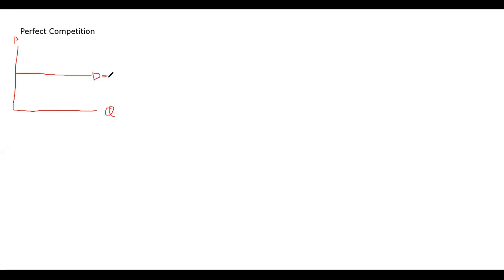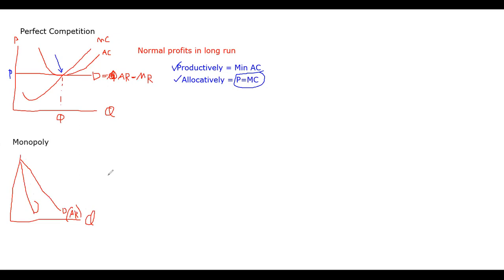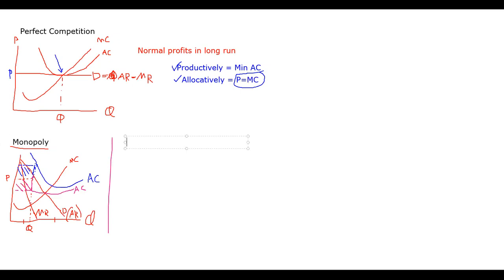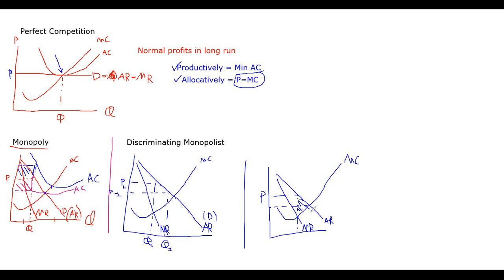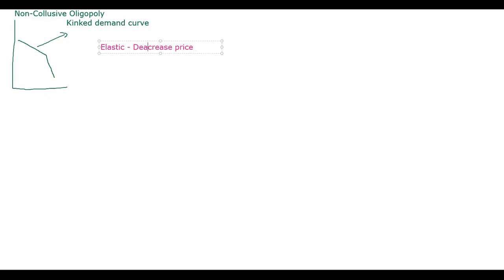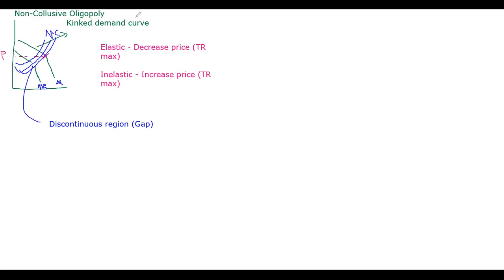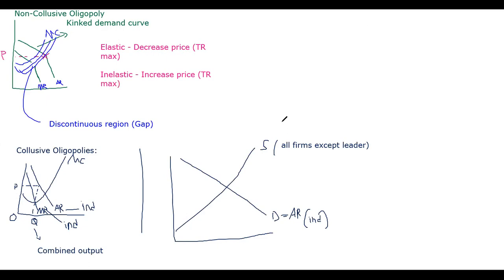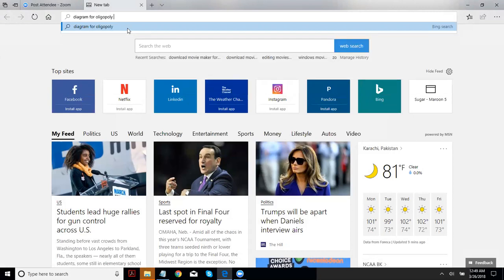Market Structures (Diagrams)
Reasons I should buy a drawing pad.